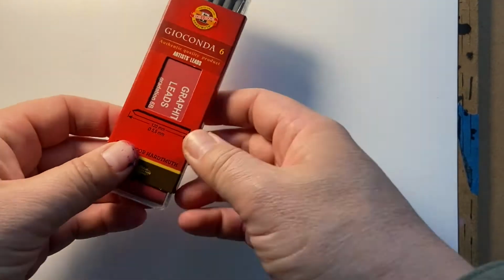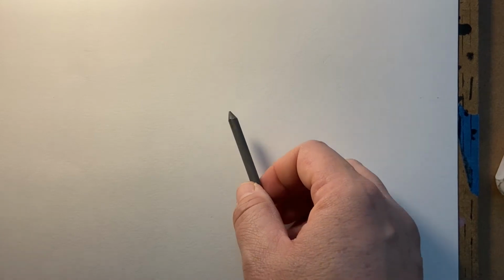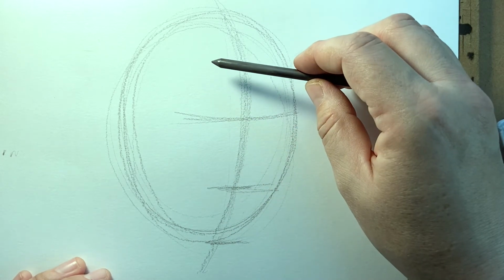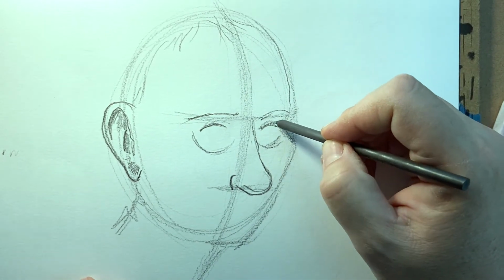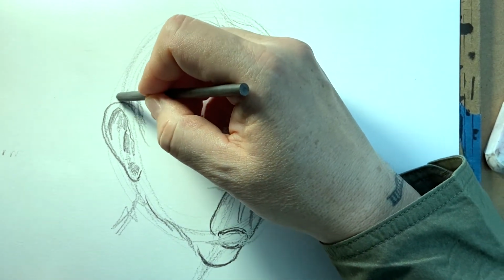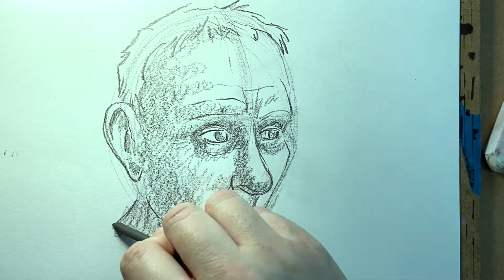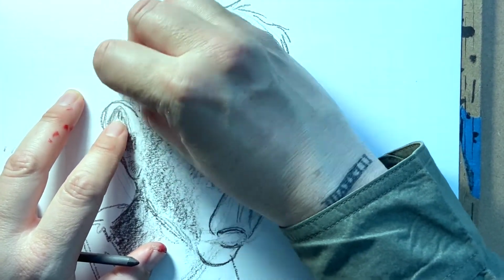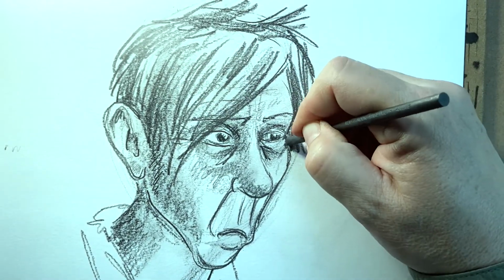ANEWS ART TUTORIAL 6; Corona Haircut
In this video of the Appalachian News Inc. Art Tutorials, we draw someone who might need a haircut... which was all of us (all of us who didn't cheat lol) during and after the Corona Epidemic shut-in.